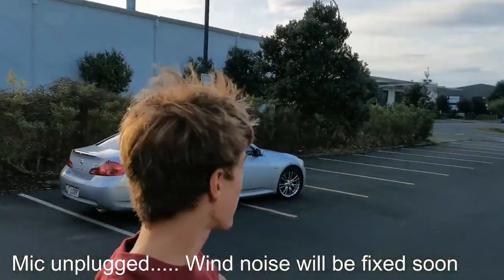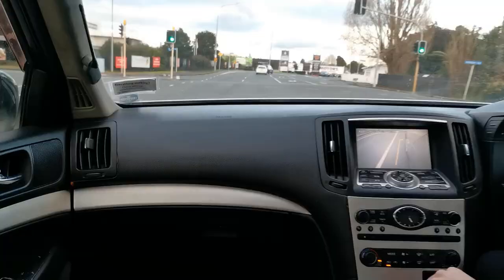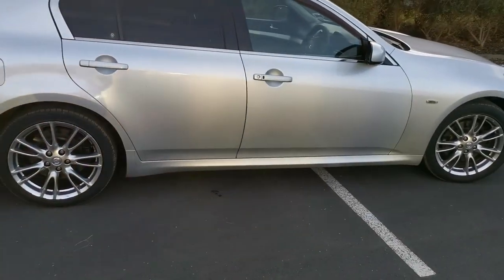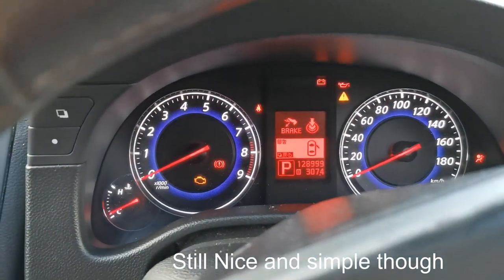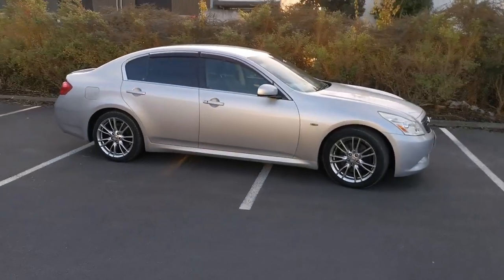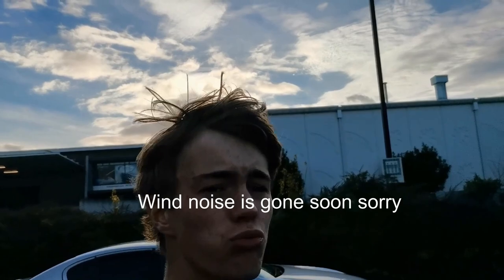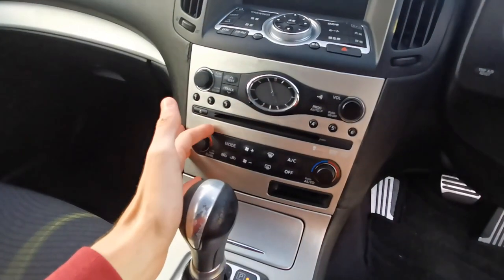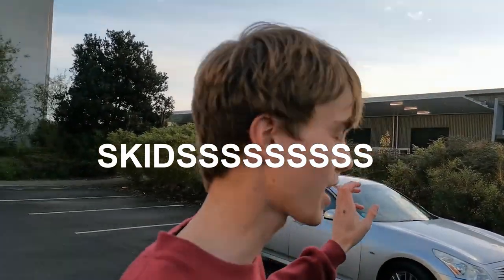Everything I LOVE about my V36 Infiniti G35/ Nissan Skyline 350GT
I love my Infiniti G35 sedan. There's many great things about the V36 Skyline 350GT. This is Everything I love about my V36 Nissan Skyline 350GT. The 2007 Infiniti G35 is a great car, this is why. I wanted to do 5 reasons why i Love my G35 V36 Sedan, but it was hard to choose 5.

Everything great about a 2007 V36 Skyline 350GT sedan/G35 sedan,